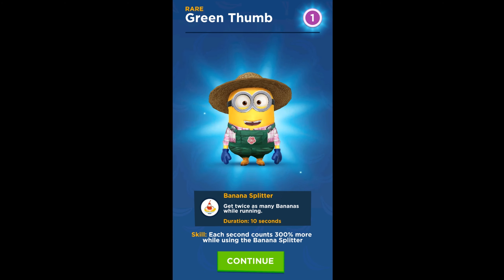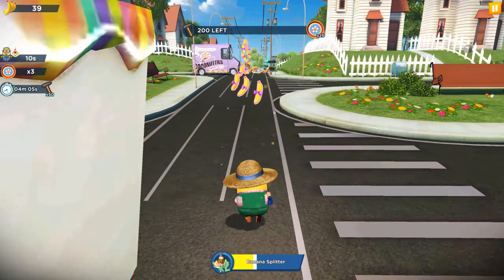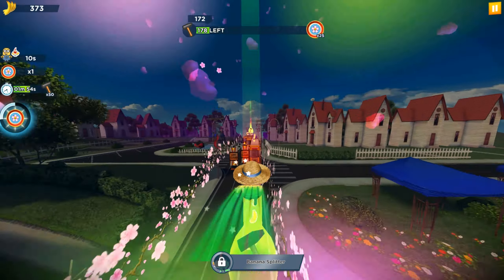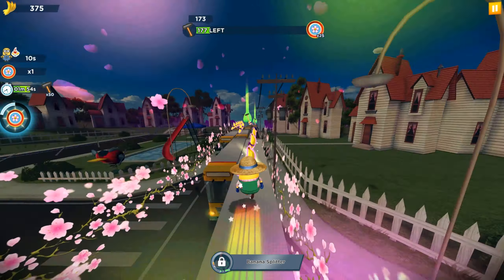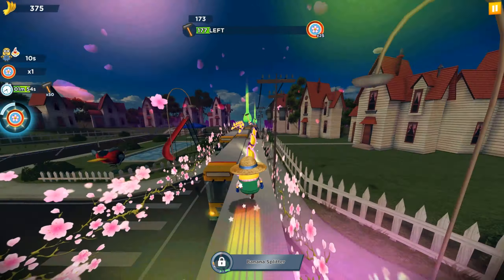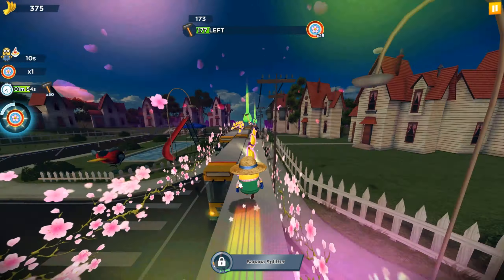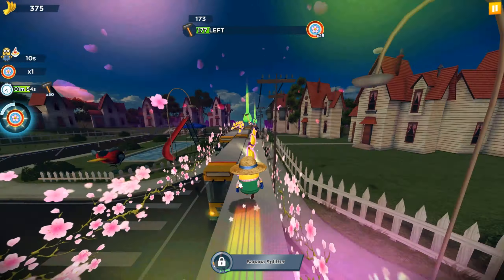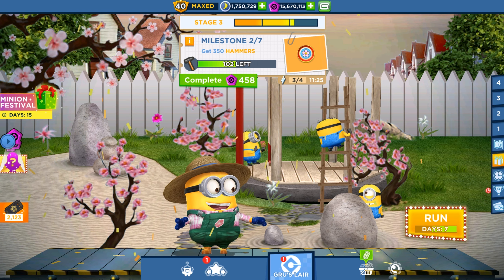Green Thumb Minion Unlocked ! New Costume In Minion Rush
Version 7.9.0e

- Zen Garden: Agnes and the Minions are making a beautiful Japanese garden near the house!

NEW COSTUMES:

Ice Cream Stuart: Welcome Stuart to the game! Also, he already ate his ice cream...

Green Thumb: Ready for gardening!